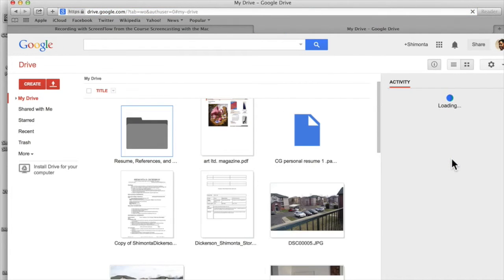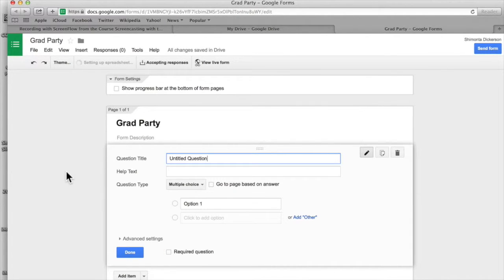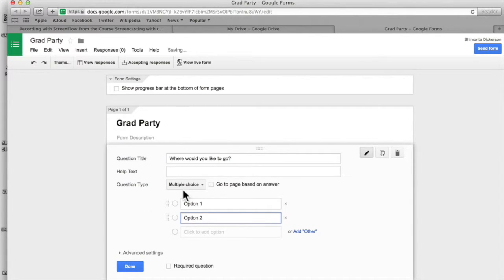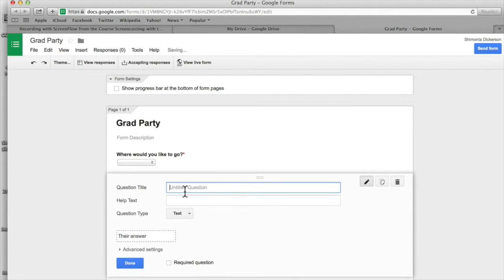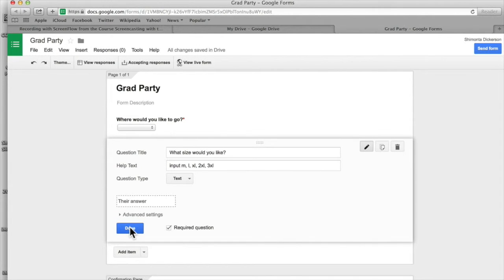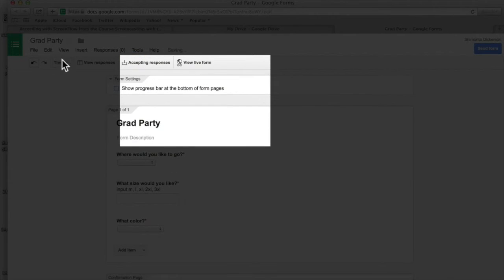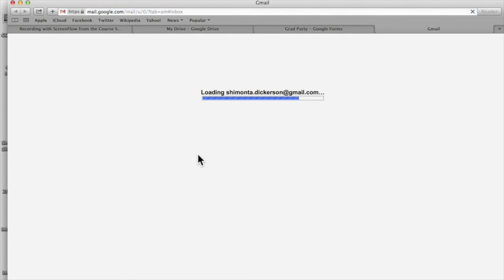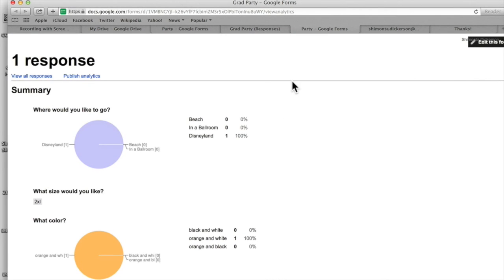Google Forms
This video is about Google Forms